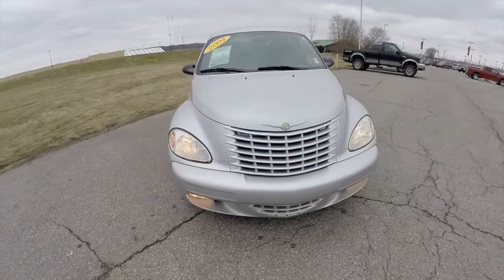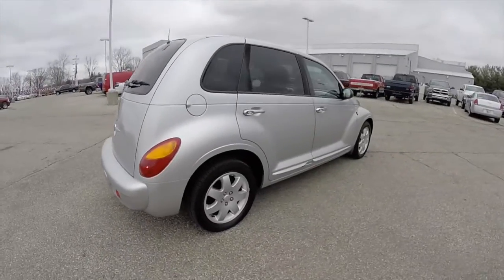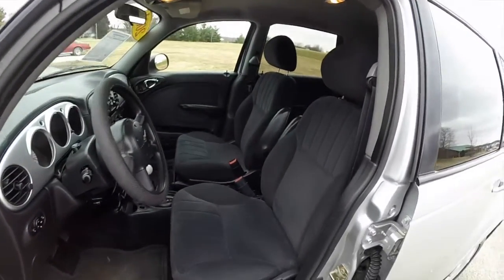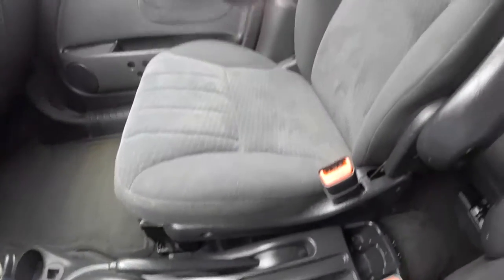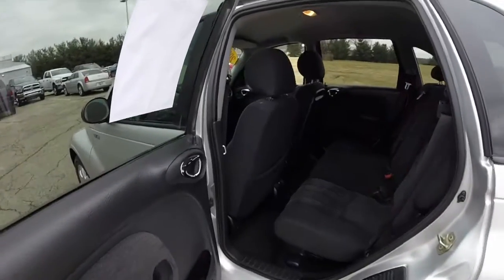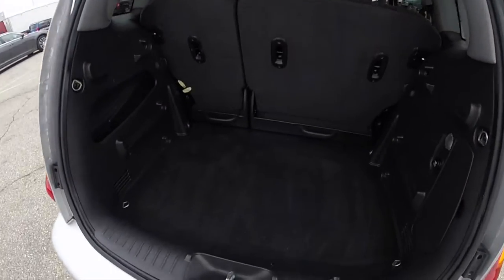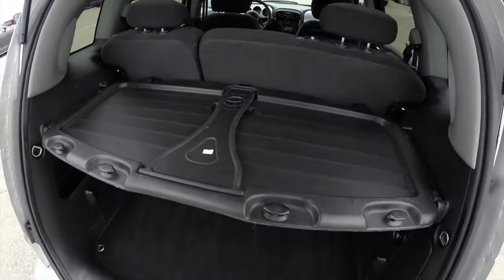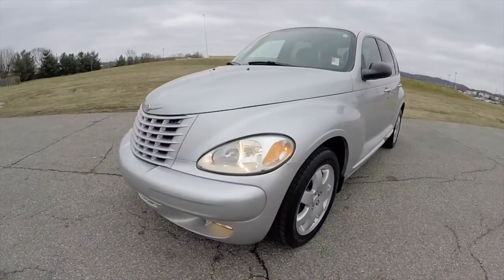2004 Chrysler PT Cruiser Touring Edition|P10032A